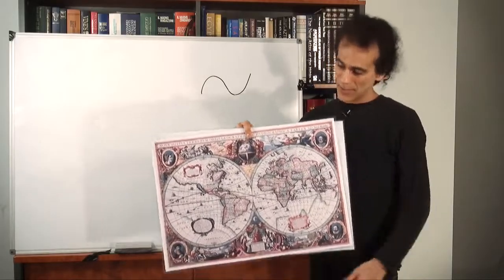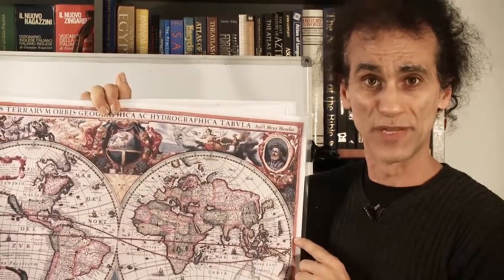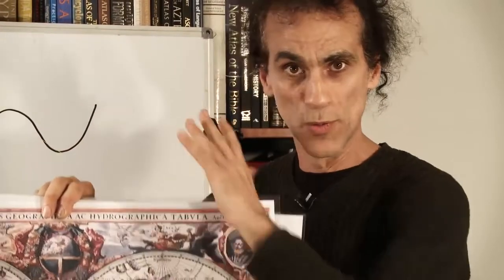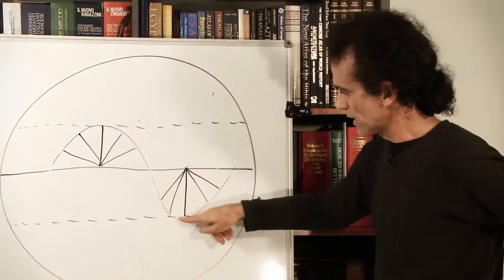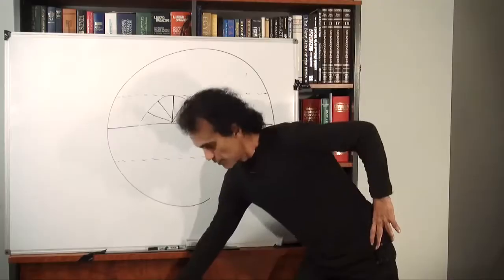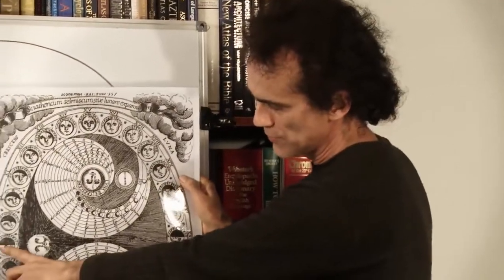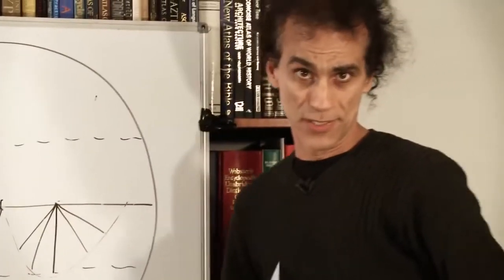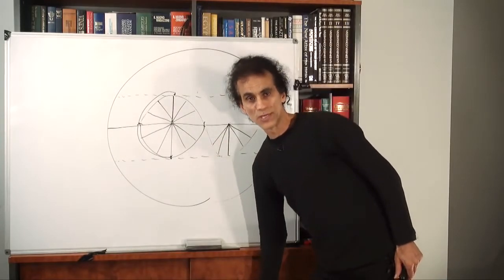Santos Bonacci : Presenting the Science of As Above So Below Life Healing Okinawa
説明Santos Bonacci :  Presenting the Science of As Above So Below     洗脳された方々へのアドバイス。